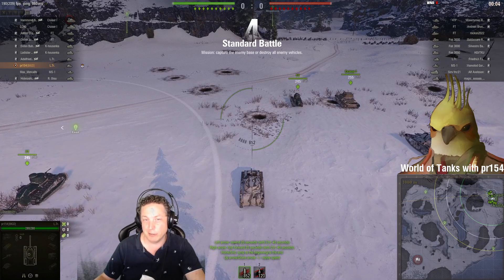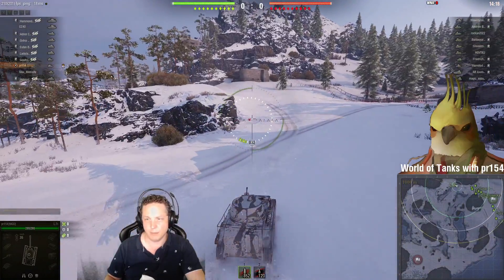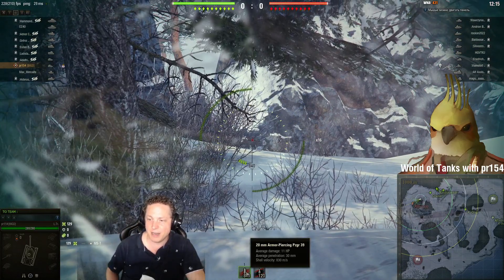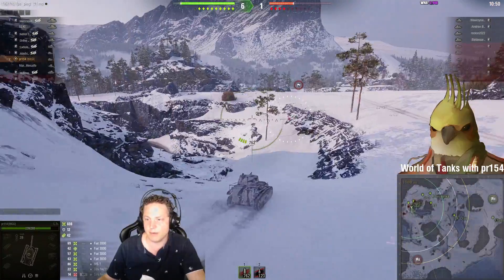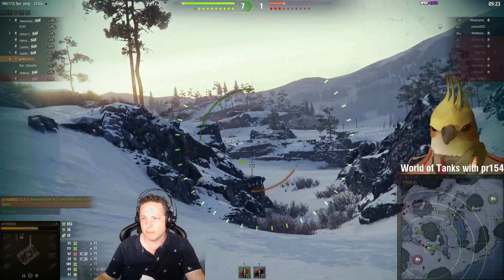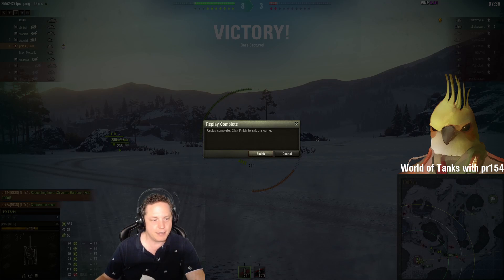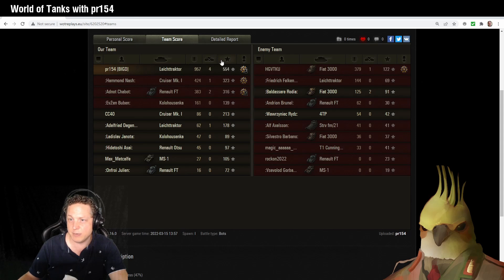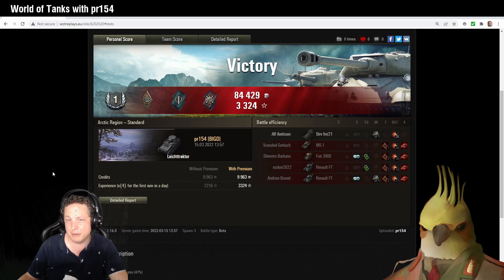Leichttraktor - L1 Mastery | World of Tanks - Back to Basics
The reputation of German tanks of World War II makes Leichttraktor a popular choice as a players first tank as they journey forth to such titans of reputation such as Tiger, Panther and Maus. Leichttraktor offers a taste of different playstyles between the destructive autocannons common to many lower-tiered German light tanks or the quick-firing penetrators encountered through the medium lines.

This replay covers some of the gameplay fundamentals in Tier I combat as the inaugural video of our "Back to Basics" Introductory Series

You can find out more about the tech tree lines into which Leichttraktor evolves on my Wix page from the following links:
- G.W. E 100 (Pending)
- Jg.Pz. E 100 (Pending)
- Grille 15 (Pending)
- Pz.Kpfw. VII (Pending)
- E 50 M (Pending)
- Leopard 1 (Pending)
- Rhm. Pzw. (Pending)

Equipment
- N/A at Tier I

Crew:
- Situational Awareness (47%)
- Camouflage (26%)